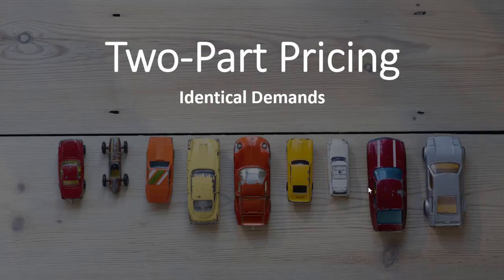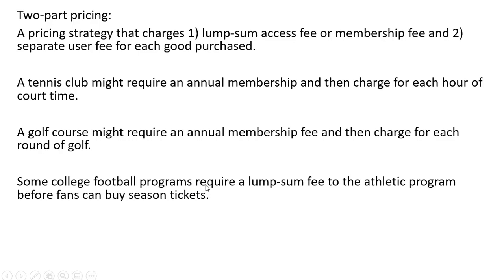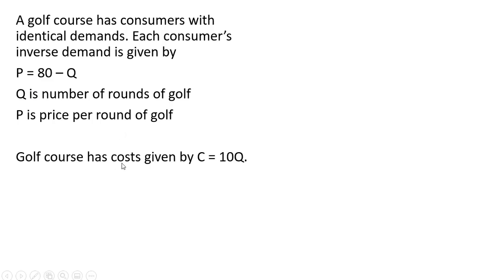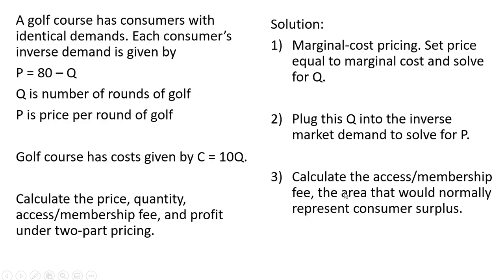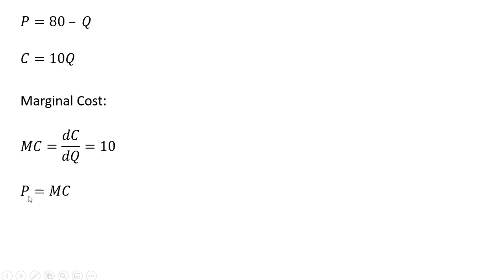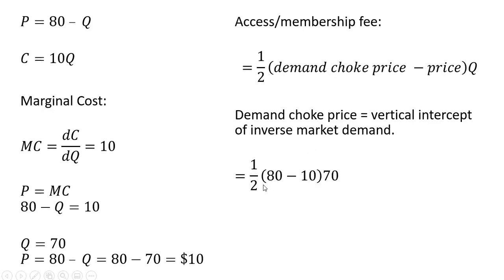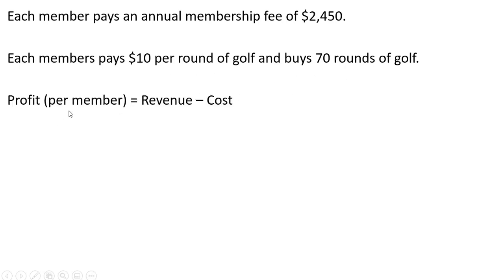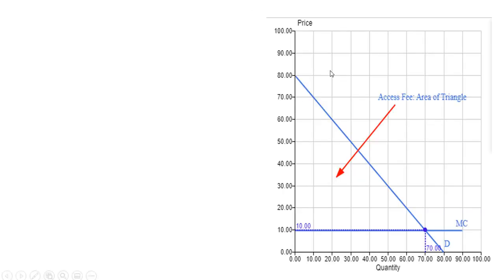Two-Part Pricing Strategy Made Easy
Determining the access/membership fee and per-unit price for a firm using two-part pricing or two-part tariff strategy for a market with identical consumers.